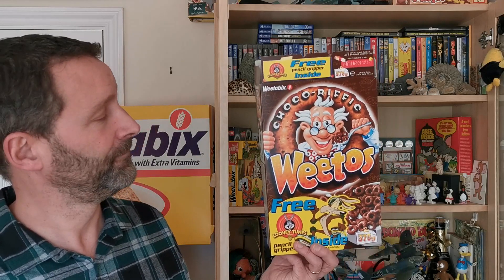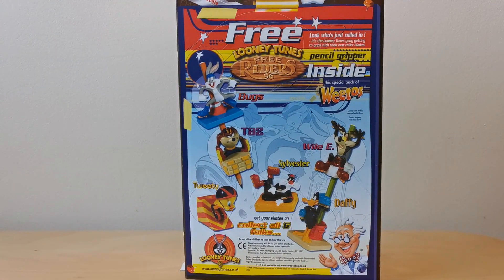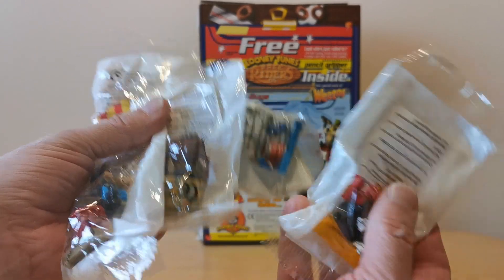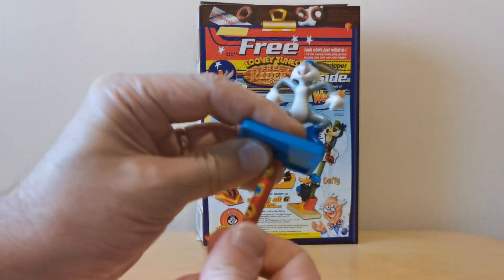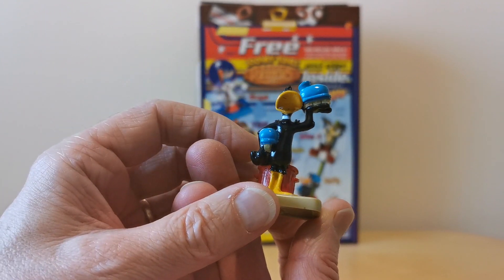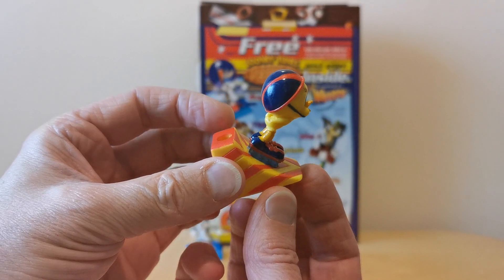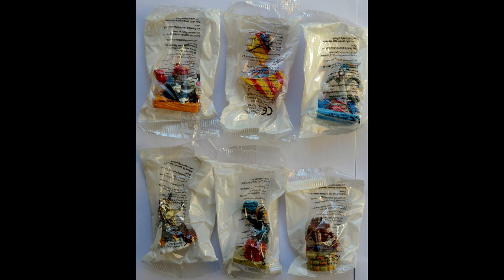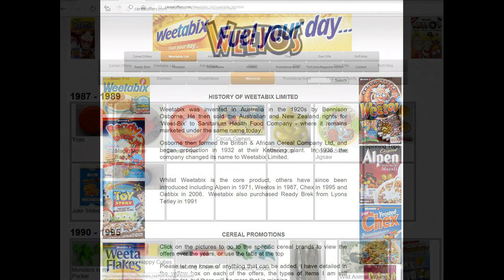Weetos Looney Tunes Free Riders Pencil Grippers Toys (2002)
Given away with Weetabix Weetos for a set of 6 figures featuring Bugs Bunny, Tasmanian Devil, Sylvester, Tweetie Pie, Coyote & Daffy Duck pencil toppers.   This was probably promoted during Childrens TV Adverts in the Ad breaks along with kids comics